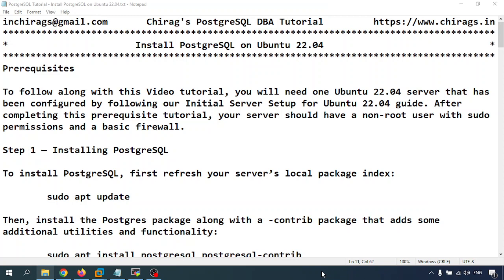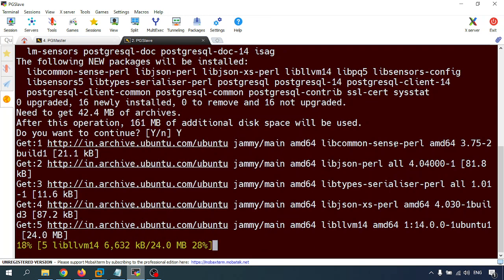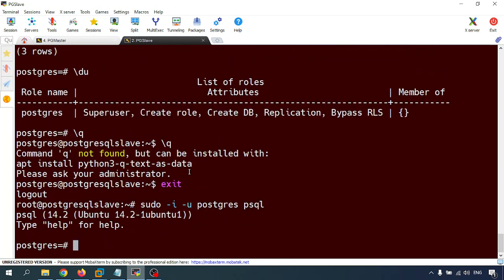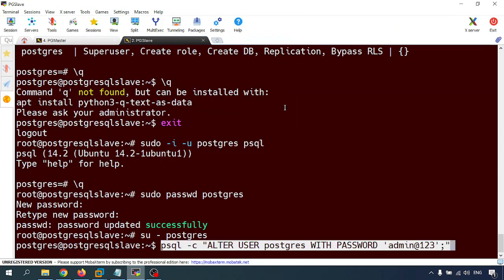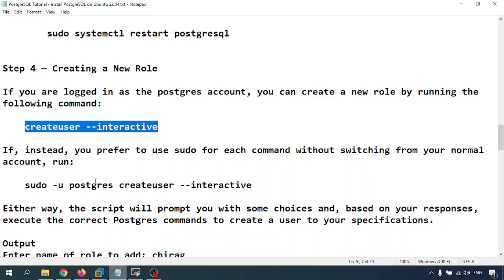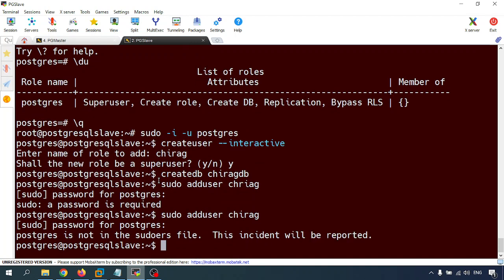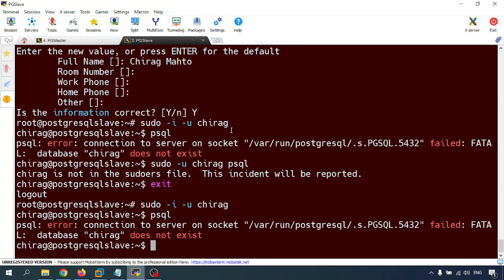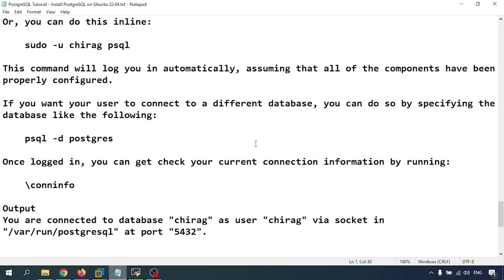Install PostgreSQL on Ubuntu 22.04 LTS Step by Step | Easy Guide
Learn how to install PostgreSQL on Ubuntu 22.04 LTS step by step in this beginner-friendly tutorial. This video covers how to update repositories, install PostgreSQL, verify the installation, and connect using psql. Perfect for developers, DBAs, and students who want to set up a PostgreSQL database on Linux.

📌 Topics Covered:
Update and install PostgreSQL on Ubuntu
Start and enable PostgreSQL service
Access PostgreSQL shell (psql)
Create users and databases
Verify PostgreSQL installation

💻 Commands Used:
All commands are shown clearly for easy copying and understanding.

Thanks & Regards,
💫 Chitt Ranjan Mahto — “CHIRAG” 💫